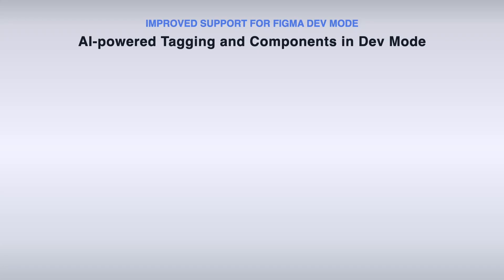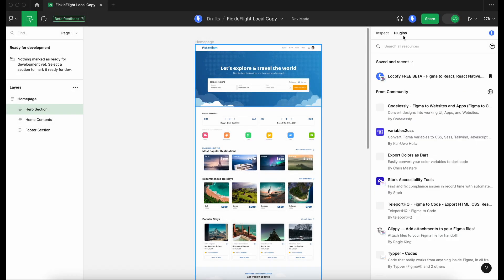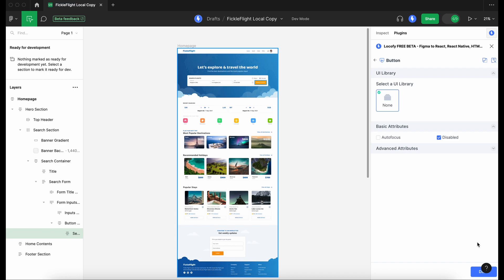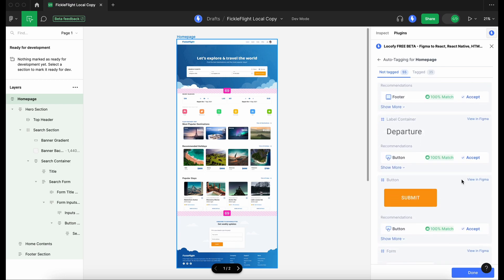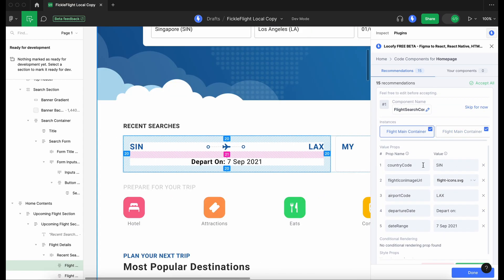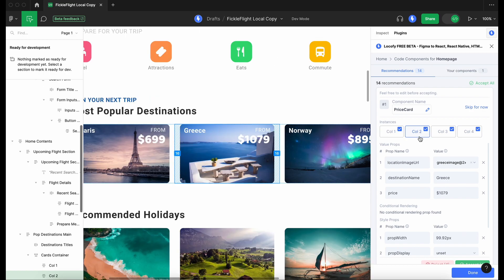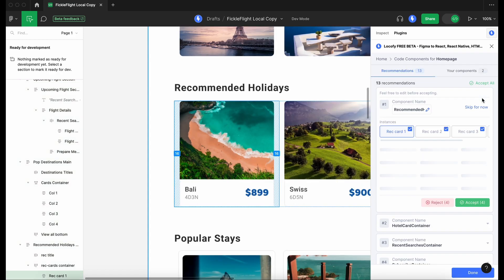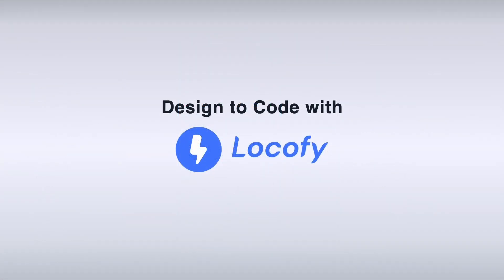Locofy.ai v7.6.0: Improved support for Figma Dev Mode.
📣 Tag interactive elements with Locofy’s Tagging & Auto-Tagging feature, and get reusable code components using Auto-Components right inside Figma Dev Mode.

✅ Tag interactive elements such as buttons, inputs, checkboxes, and more, directly in Figma Dev Mode. Accelerate tagging by using the Auto-Tagging feature, where LocoAI will rapidly scan through your design to give various tag recommendations.
✅ Create components with ease in Figma Dev Mode. LocoAI scans your design to detect reusable components and recommends value, style, and conditional props for dynamic content. You can also easily locate and edit already created components.

Build 10x faster with Locofy.ai⚡️